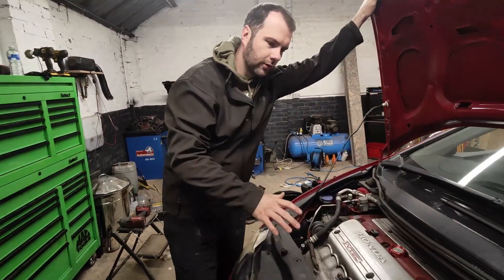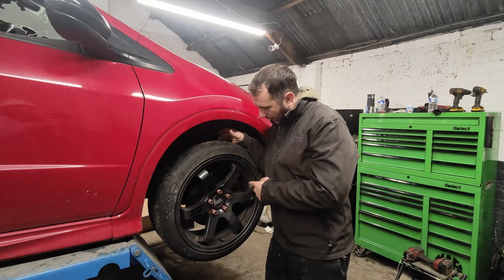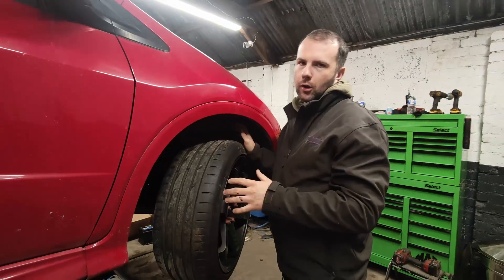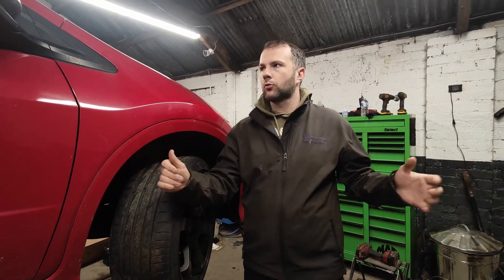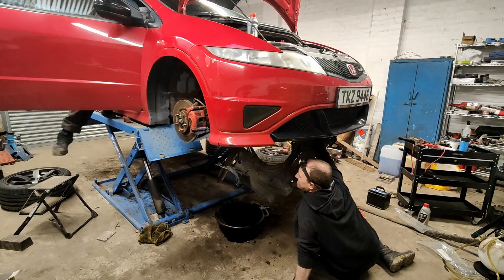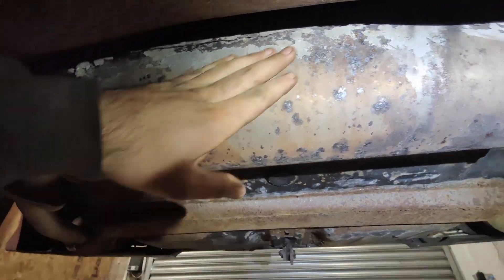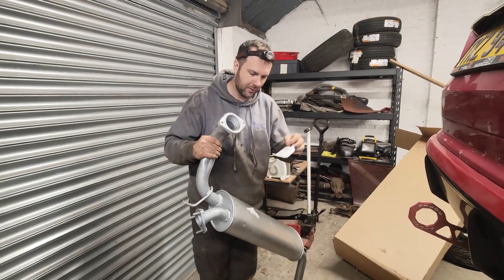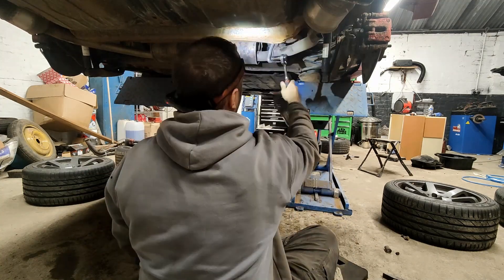CIVIC TYPE R TRACK PROJECT- FINAL REPAIRS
In this video, we're getting down to business with Paul and Darren as they tackle the last-minute preparations for the upcoming track battle against the Aygo.

Watch as they work on crucial aspects like the brakes, clutch, exhaust, and complete a thorough service to ensure the Type R is in peak condition for the race. The final spanner check is the last step in making sure everything is securely fastened and ready for action.

If you're into racing and automotive projects, this episode offers an inside look at the intense work that goes into getting a car track-ready. Get ready for some high-speed action as we gear up for the showdown against the Aygo!